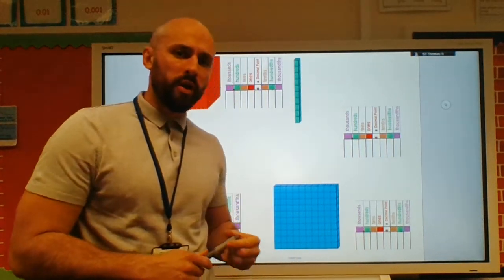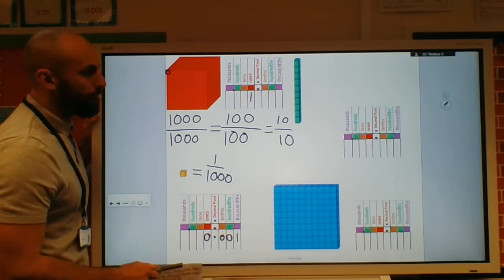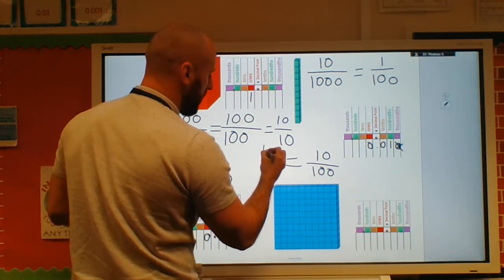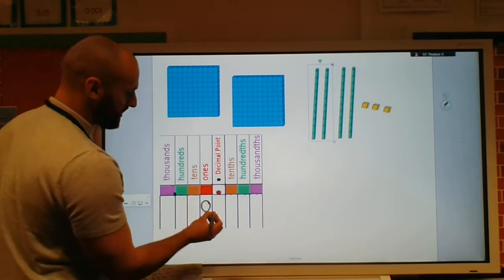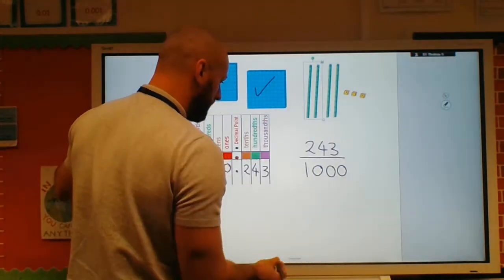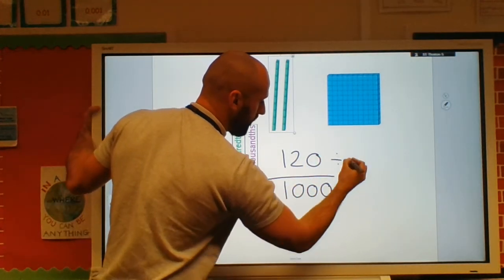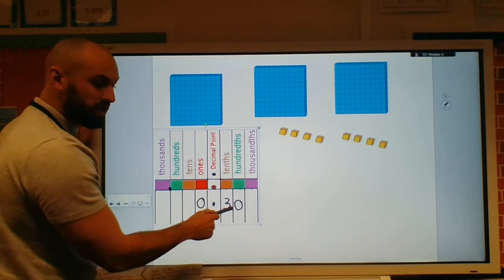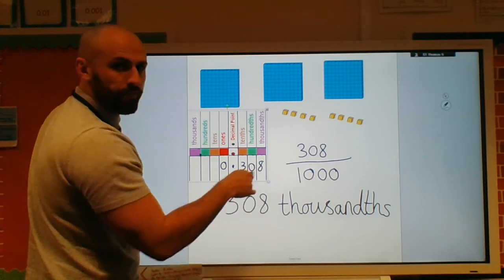Y5 Maths 09 02 21